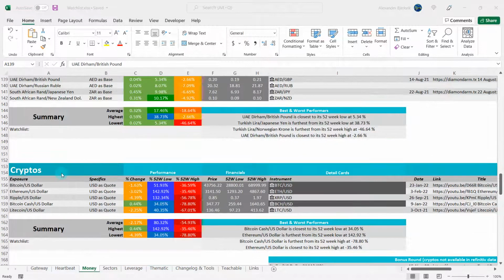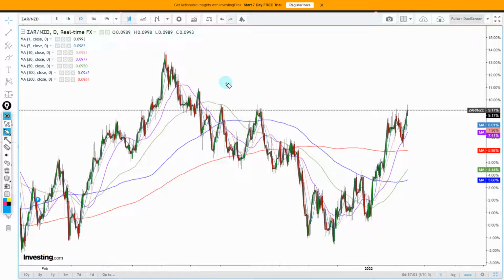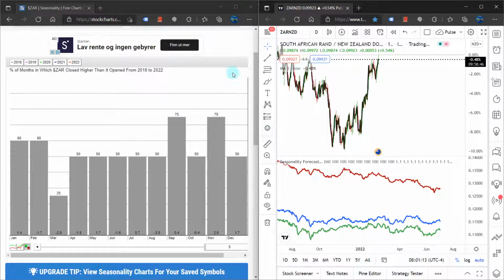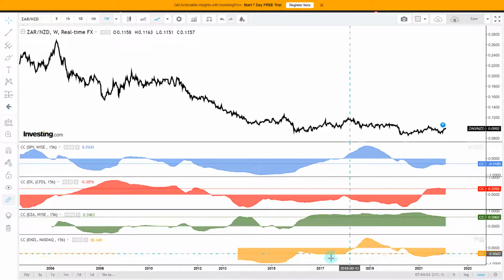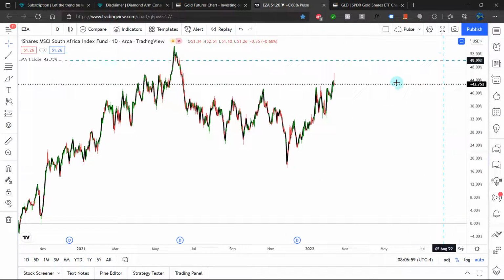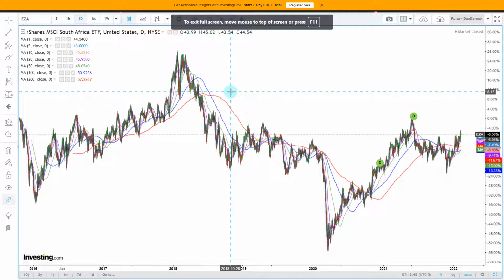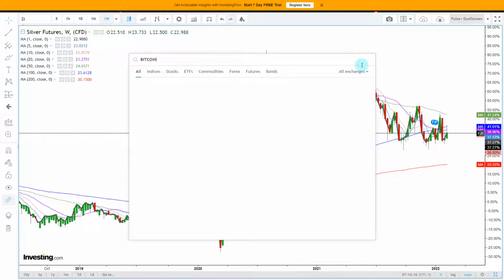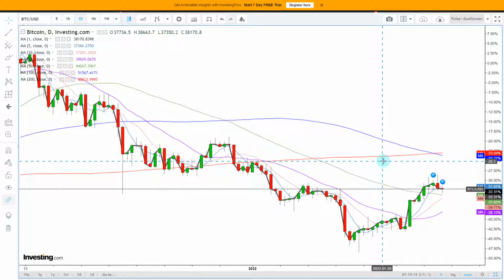South African Rand/New Zealand Dollar | Technical Resistance | ($ZAR/NZD)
South African Rand/New Zealand Dollar: Technical and fundamental analysis from a long- and short-term perspective.